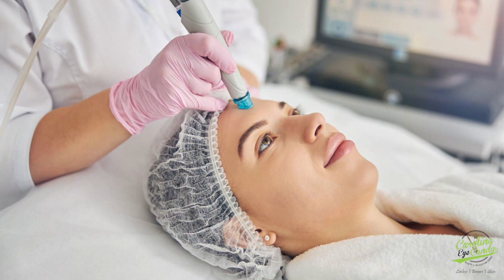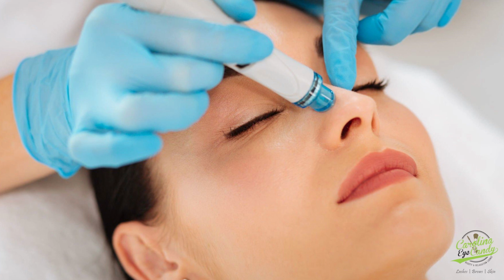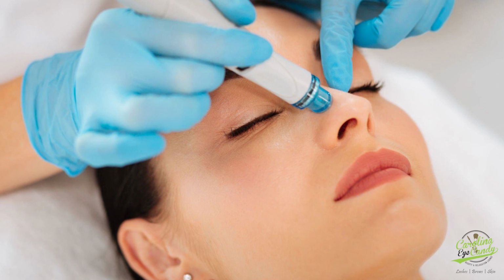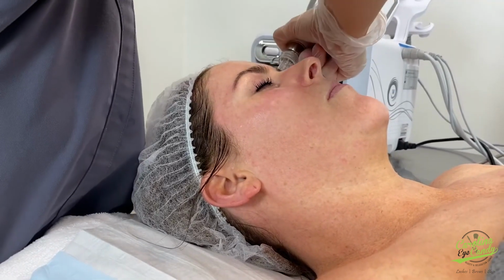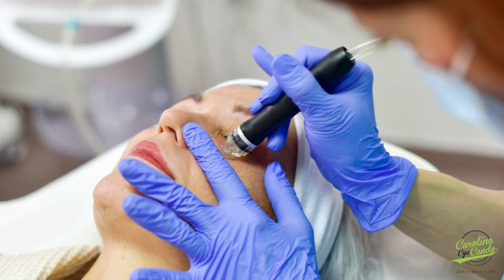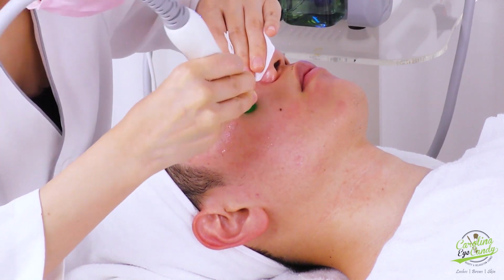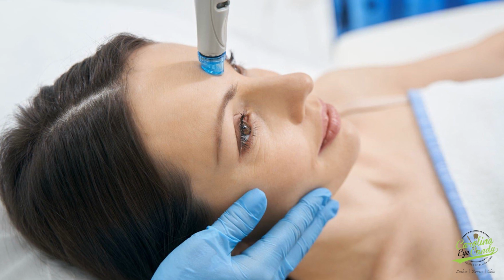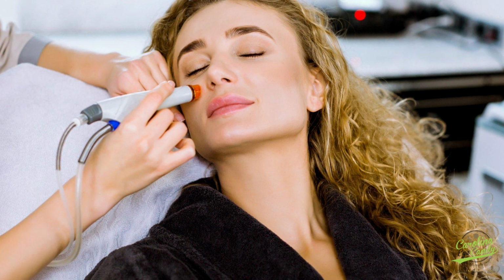Is Hydra Facial A Great Service Or Just Overpriced Hype? | Carolina Eye Candy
The Hydra Facial has gotten a lot of talk over the last few years, but we wanted to talk about it, share what it is and if it's just overpriced hype or a great service.

At Carolina Eye Candy, our Focus is Lashes, Brows & Skin! We are a locally owned and operated beauty business in South Carolina with multiple locations. We look forward to serving you soon : )

Also take the beauty journey with us on our other hangouts!